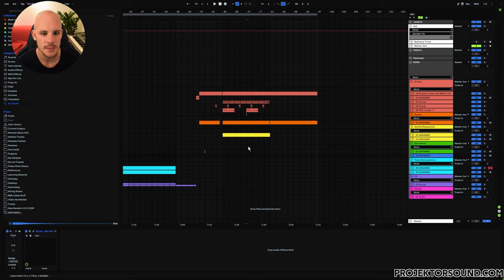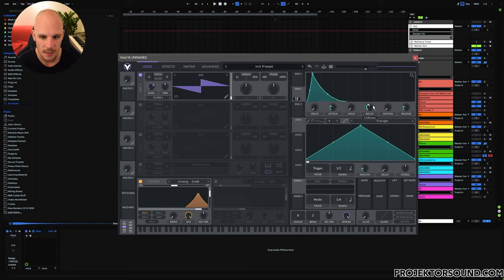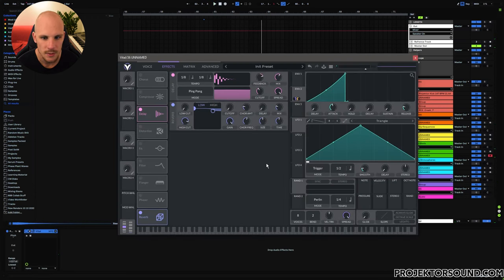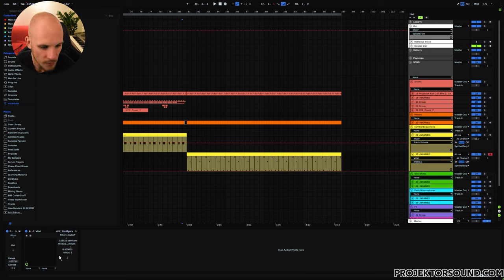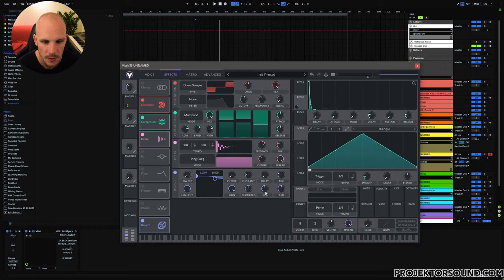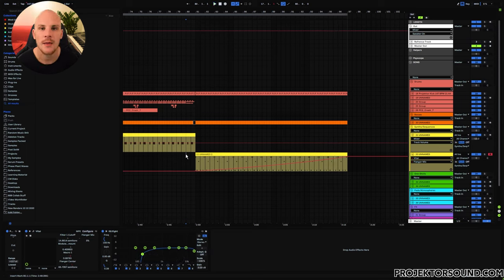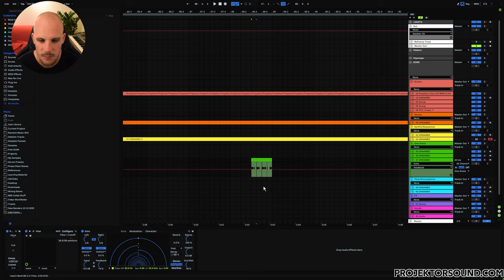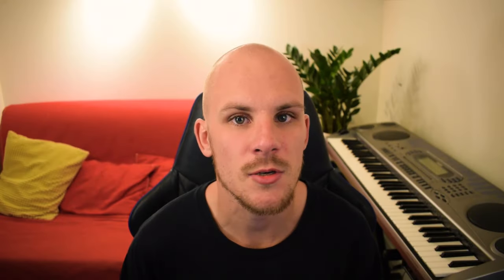Everything YOU Need to Know about Psytrance Squelches!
Thanks to my Patreons:
Aci Dyme
Ken Stolting
Christian Schimpl
Bo
IAMmersive
Kajjan
Alex Boberg
Eugenio Jedi Martinez
Kay Göttelmann
Wilco Jansen
JABBA XY
Tobias Schiermeier
Leon Kovacic
Danilo Sousa Pelegrino
an A G P
Deeper in Zen
Noah Siekmann
Cylith ́s Nightmare
Bren ( DJLirnl)
Fla usn
Jeffrey Cincoski
Evolution Music
OrangeBlue
AlKhemY Music
Basilsik
Denny Vox Devox
Christian Scharmach
Flo W.
Gio Sinaptika
Nox
dedfela
Nicola Bali
Malx
Brayan Rafael Gallardo

Timestamps:
0:00 Intro
0:12 New project showcase
0:47 What are squelches
3:23 Squelch Sequences
8:01 Combining one-shots & sequences
9:24 Complex patch showcase
10:33 Outro

Squelches are an often an essential part of your track! They are a very effective sound for both one-shots and squelches so in this video I'll show you how to make them! We will go over 3 different examples of making & using squelches in Vital. I'll show the sound design, MIDI patterns & processing for each of these examples. After watching this video you will have no issue working squelches into your tracks too!